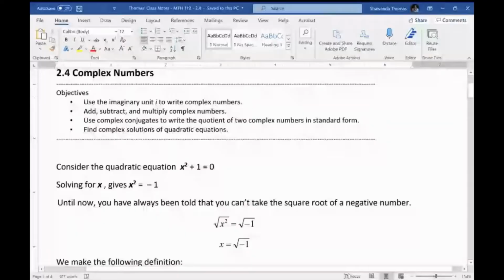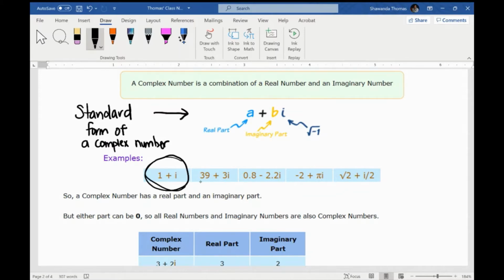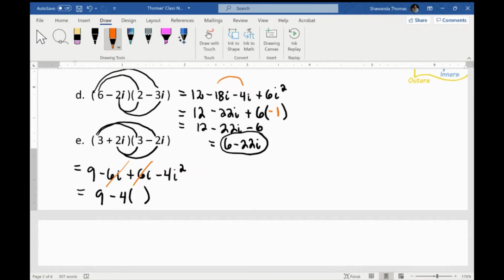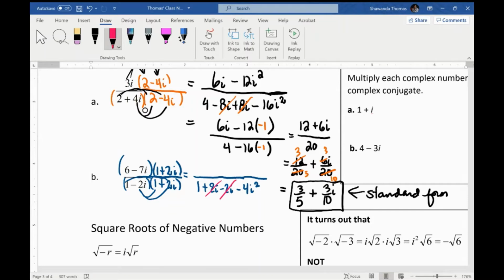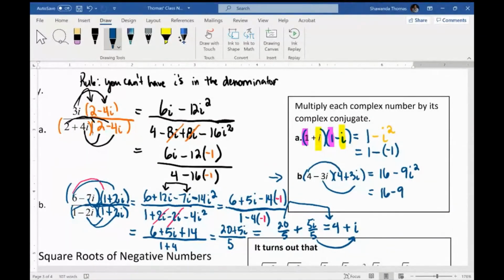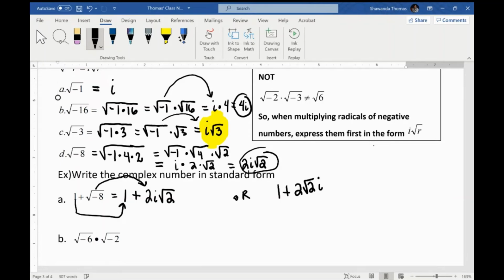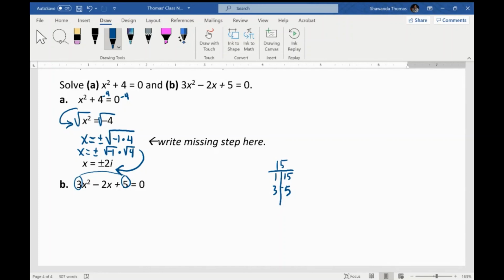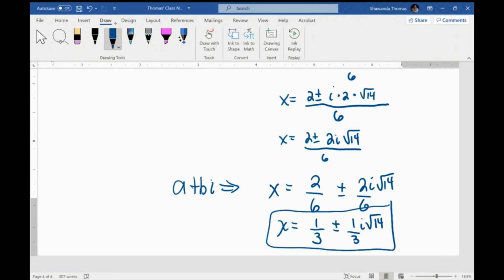MTH 112 Section 2.4 Part A